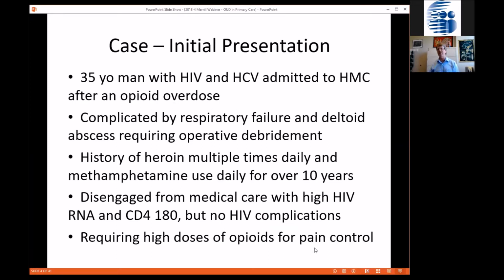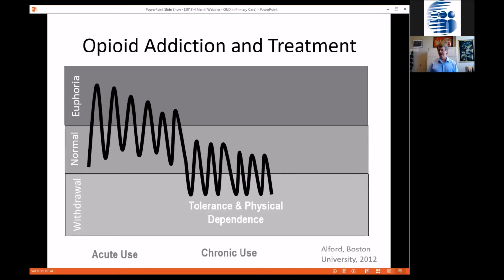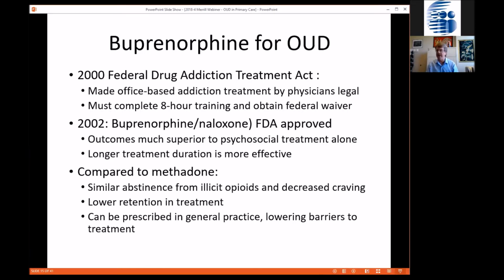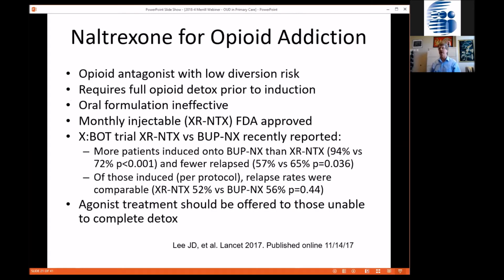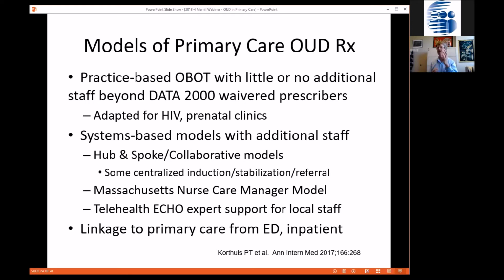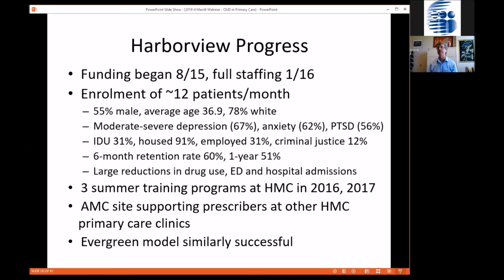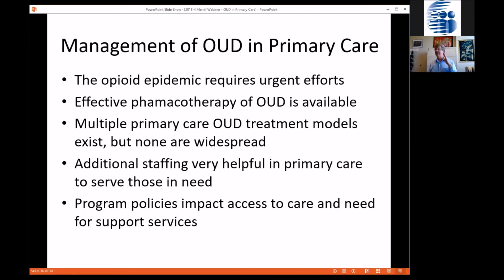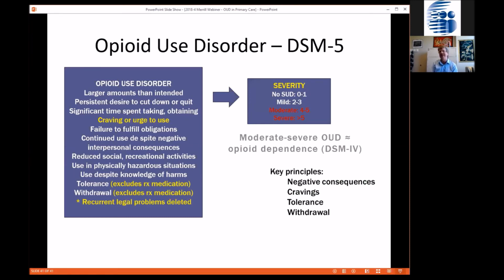Management of Opioid Use Disorder in Primary Care (NWATTC Webinar Series)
This webinar, presented by Joseph O. Merrill, MD, MPH, described several models for management of opioid use disorder in primary care. Dr. Merrill is a UW associate professor of medicine and a certified expert in addiction medicine. He has clinical and research expertise in primary care, addiction medicine, pain medicine, and HIV medicine. As a member of the UW School of Medicine Colleges Faculty, he is active in medical student education. He teaches students, residents, and practicing physicians in a wide variety of settings.

This webinar is part of the Northwest ATTC's Webinar Series.